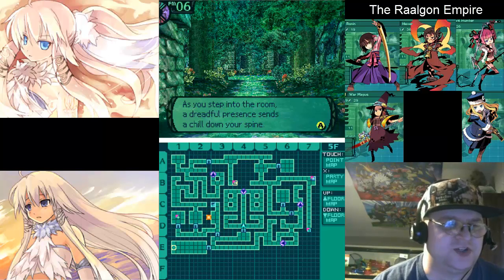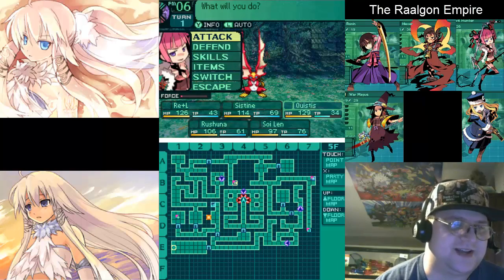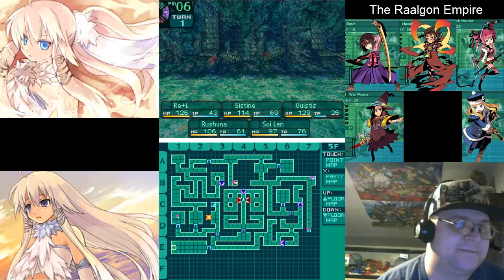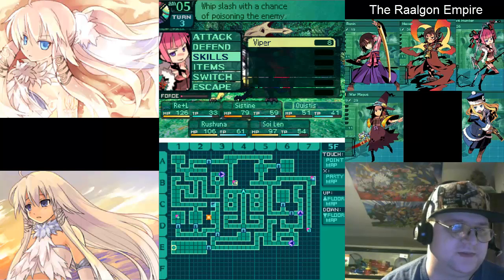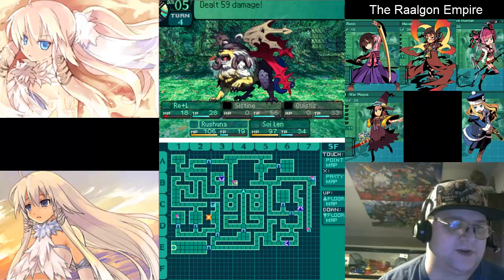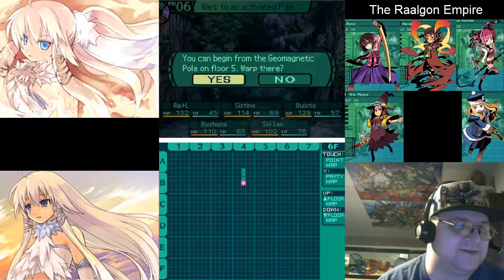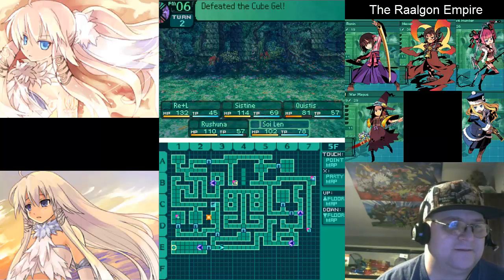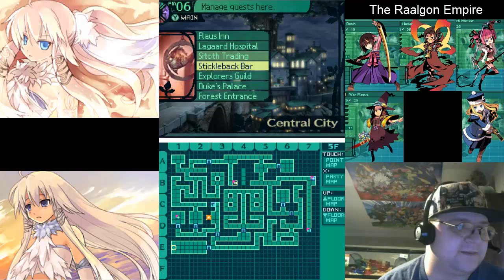Let's Play: Etrian Odyssey II - Part 08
In this episode I take on the boss of the 1st Stratum.